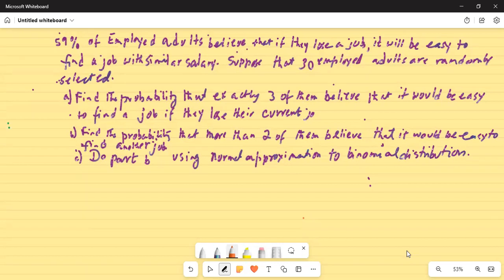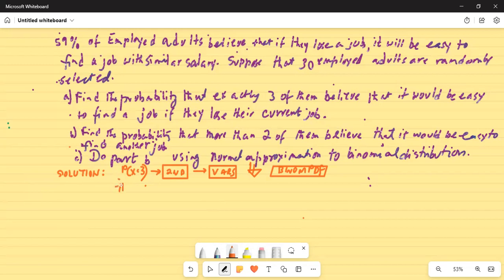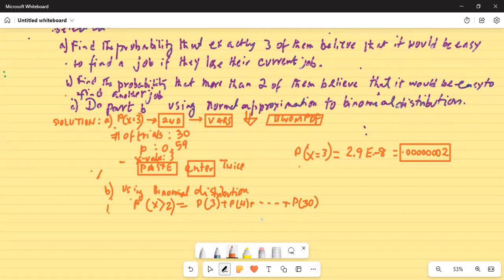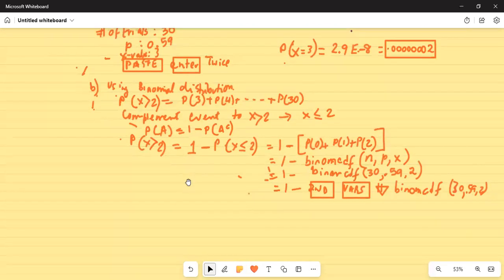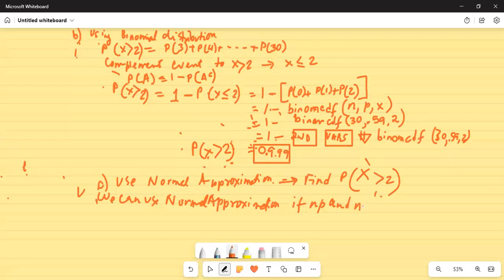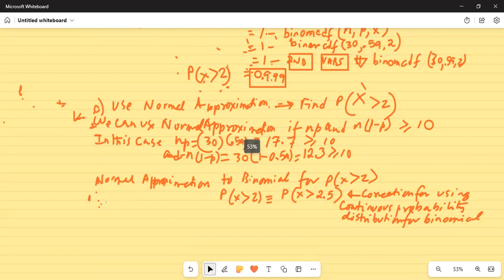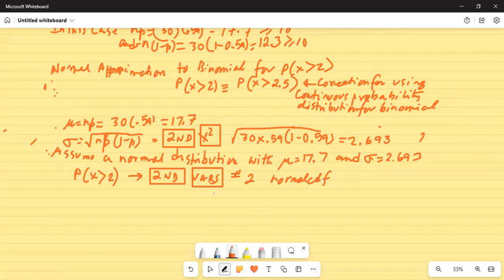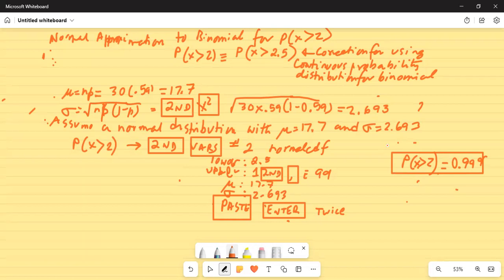Do with me another example on binomial distribution